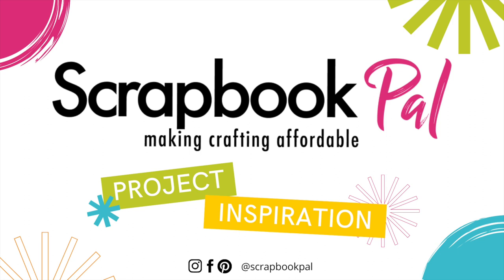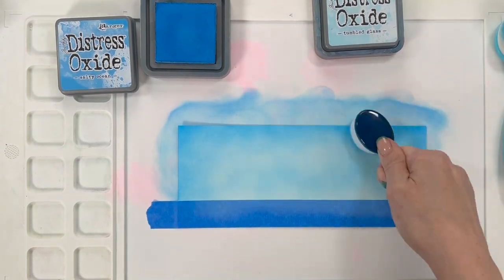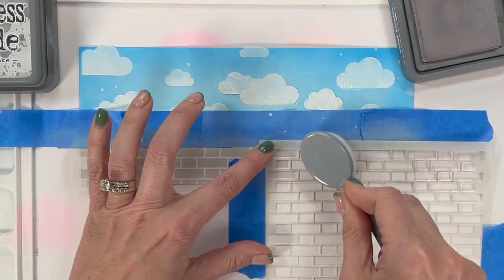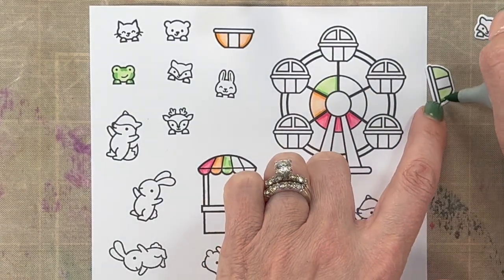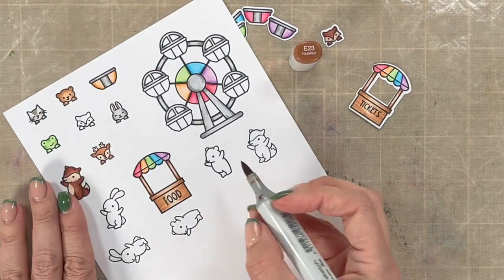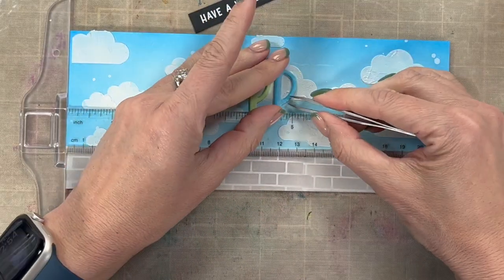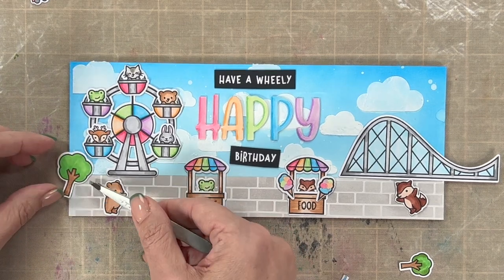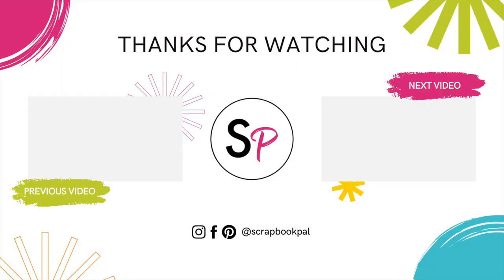Lawn Fawn | Wheely Great Day | Card Making Tutorial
Hi, this is Nicki @NickiHeartsCards from the design team! I'm here today to show you the new Lawn Fawn Wheely Great Day set. We are going to create a slimline card with some fluffy clouds and rainbow copic coloring. All the supplies will be listed for you.

Products Used:
Lawn Fawn- Clear Stamps - Wheely Great Day

RANGER INK - TIM HOLTZ - DISTRESS OXIDE INK PAD - LOST SHADOW

RANGER INK - TIM HOLTZ - DISTRESS OXIDE INK PAD - HICKORY SMOKE

RANGER INK - TIM HOLTZ - DISTRESS OXIDE INK PAD -TUMBLED GLASS

RANGER INK - TIM HOLTZ - DISTRESS OXIDE INK PAD -SALTY OCEAN

Picket Fence Studios - Life Changing Blender Brush Set - Broad Application, 4pk